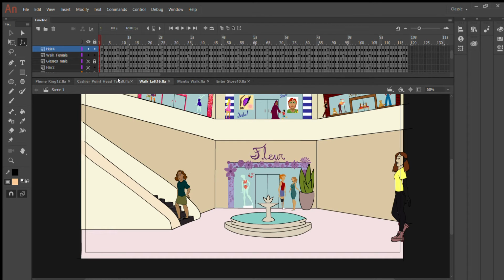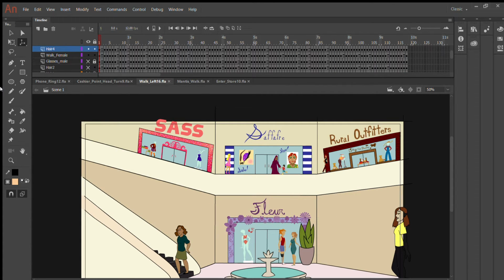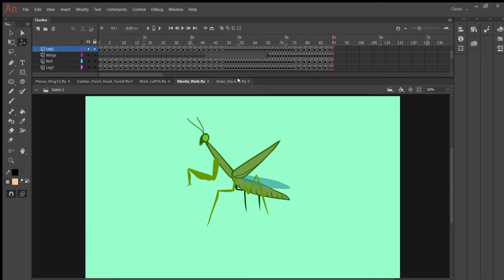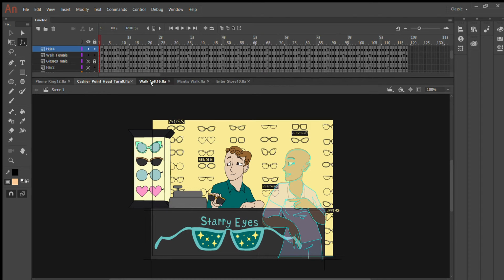Feedback 2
Video on taking and giving feedback in the project and what to do with it.